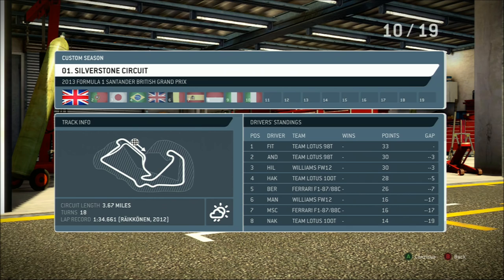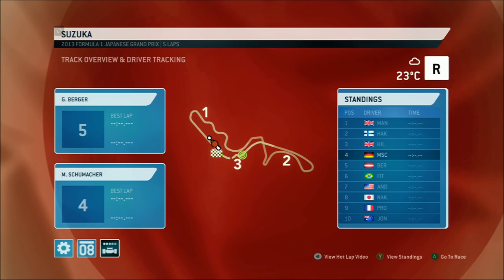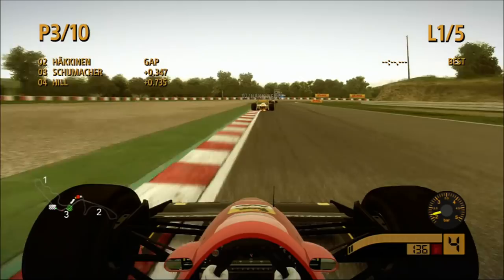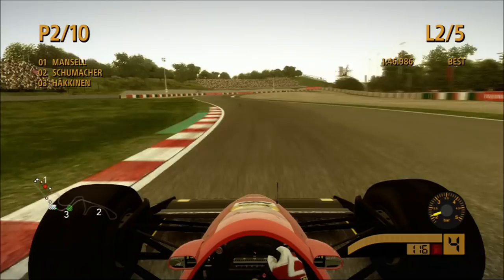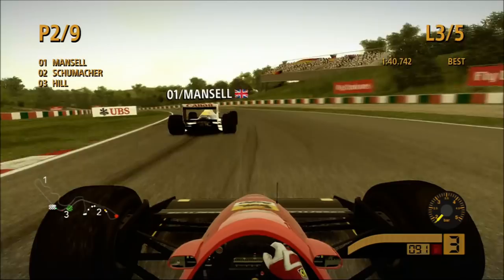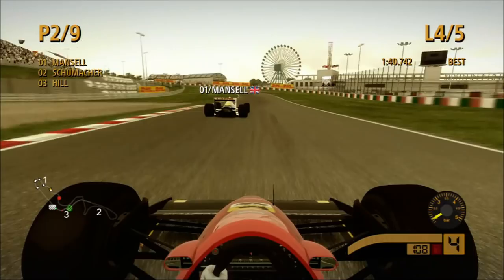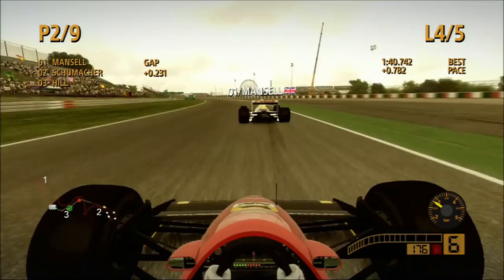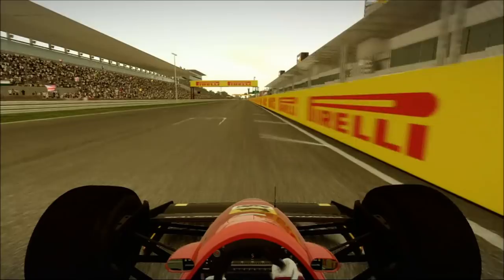80's Classic Season - Race 3: Suzuka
Here we go with an alternative series as I go back to F1 2013 and race in a custom created season
using the classic content we all desire. It will be a 10 race season, on all the classic tracks,
racing as Michael Schumacher in the 1988 Ferrari.

A fan of F1? A fan of gaming? Check my channel which could be perfect for you. My name is Jamie and
I'm a F1 Gaming Commentator with career modes, track guides, league highlights and more!

F1
F1 2016
F1 2016 gameplay
f1 2016 career
f1 2016 career mode
f1 2016 xbox one
f1 2016 league racing